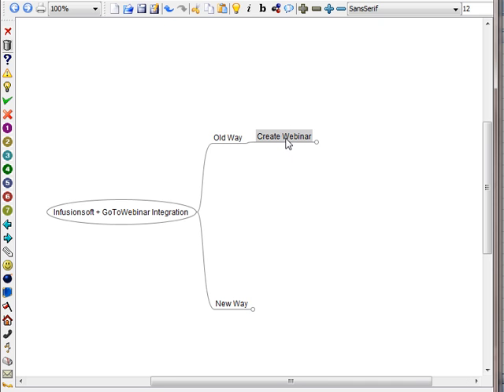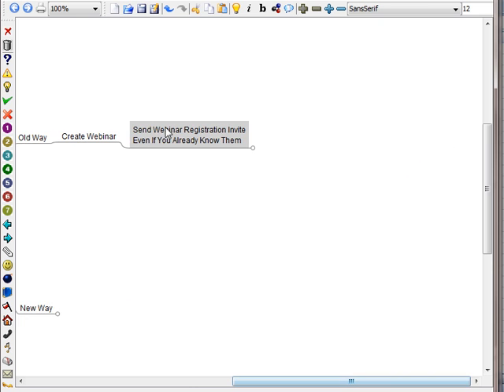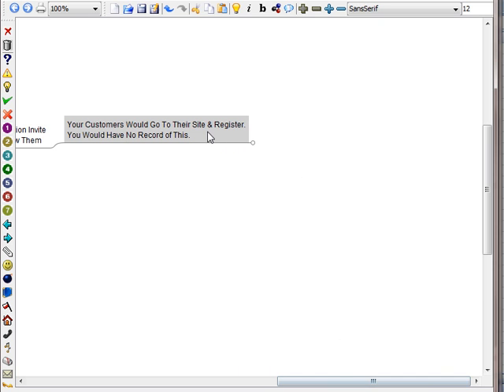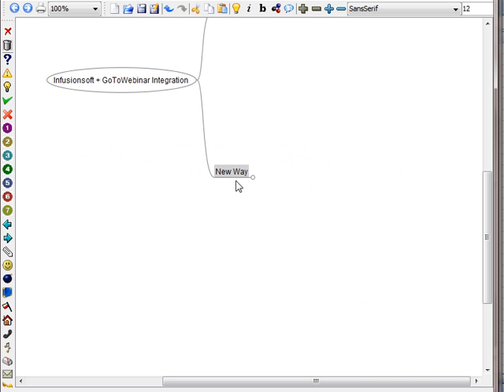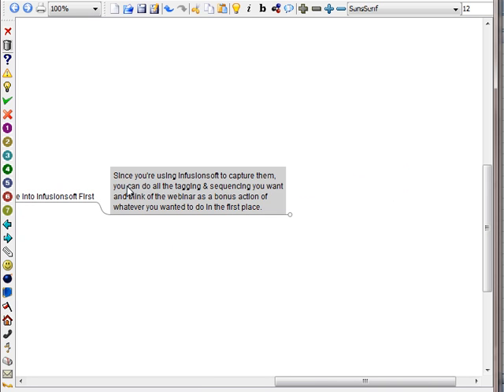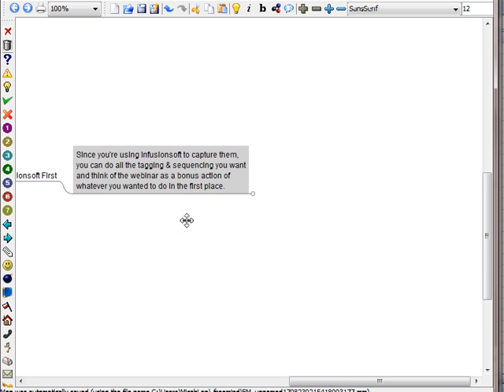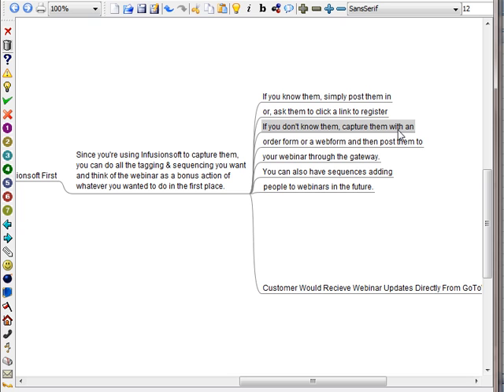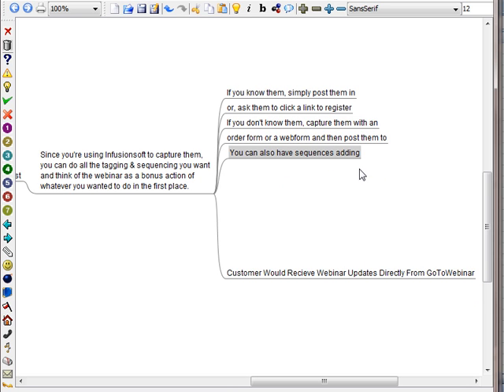A Better Way to Integrate Infusionsoft to GoToWebinar - Concept Video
has more on the actual solution Infusionsoft users are in love with to integrate Infusionsoft to GoToWebinar.